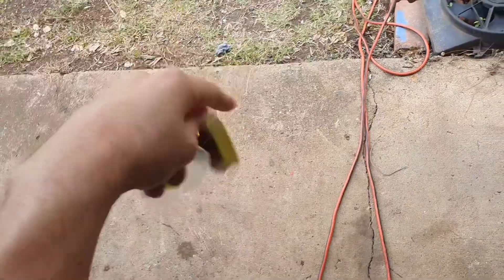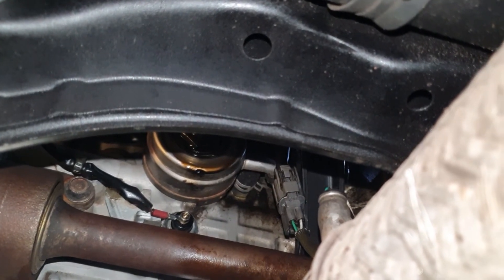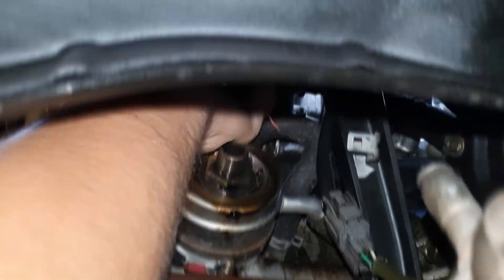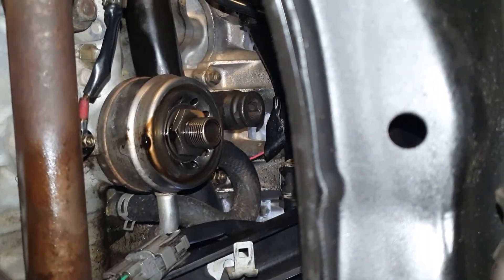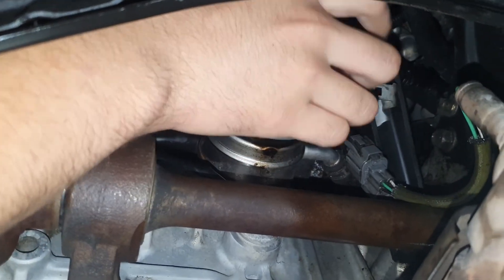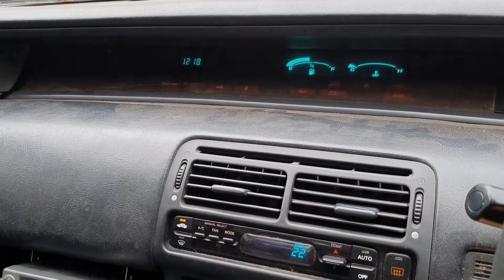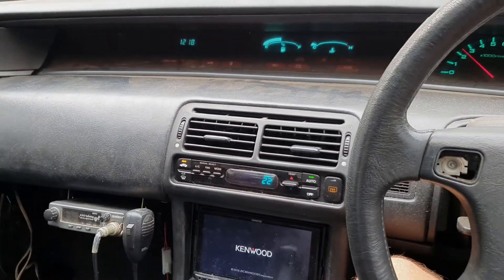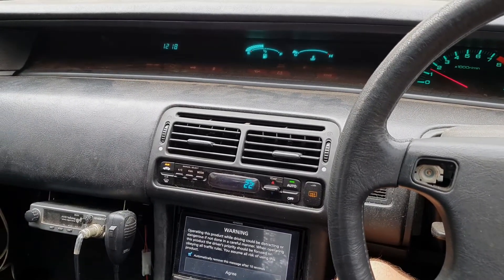4th gen prelude knock sensor replacement.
*I should add that if like me you run a new wire it must be EMI shielded and the shield grounded at the ECU. the knock sensor sends AC signals to the ECU in the range of 0.5v so any interference will throw the check engine light.

Fairly easy job to do its just space is very limited.
I used a green square plug knock sensor as it was cheaper and the plug for my old one broke off. I decided to run a new wire to it using a small push fitting to connect it all up. You must remove the oil filter otherwise this job becomes a nightmare.